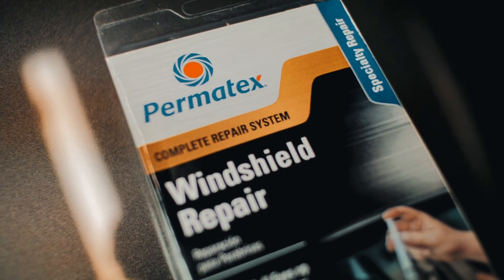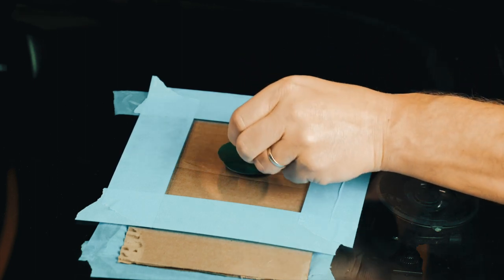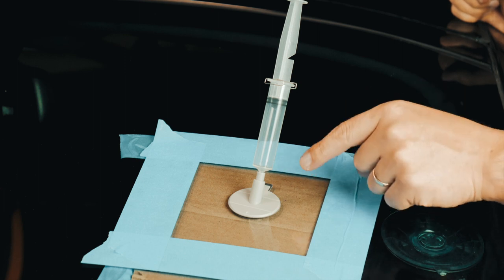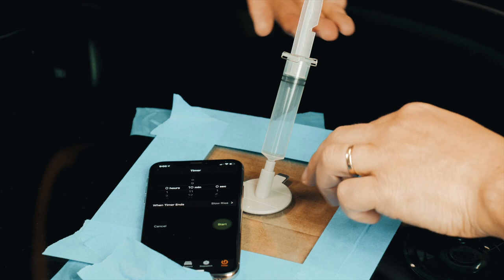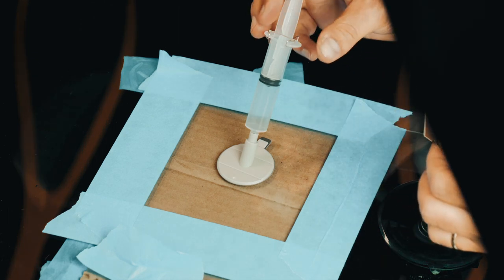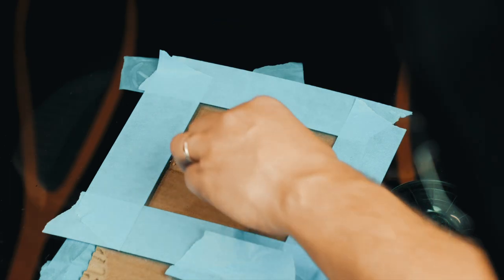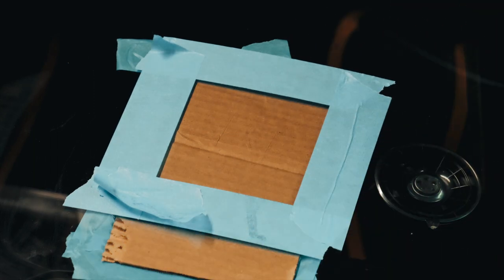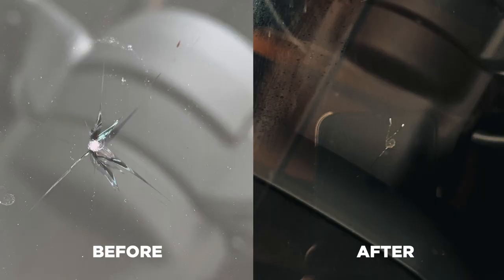How to Repair a Windshield Crack or Chip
DIY Windshield Repair. Why spending hundreds of dollars to change your windshield when you can fix it at home for less than $10? If I managed to do it, you can do it too!

This kit is unexpensive and efficient